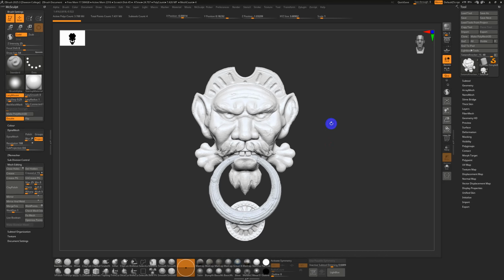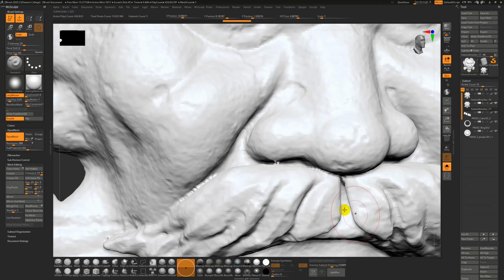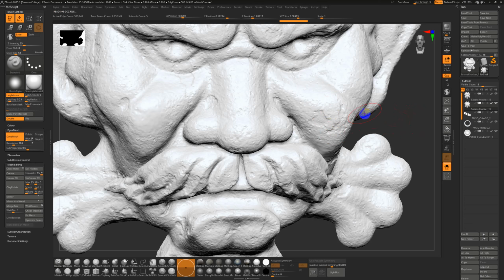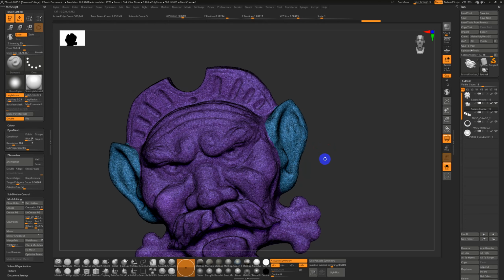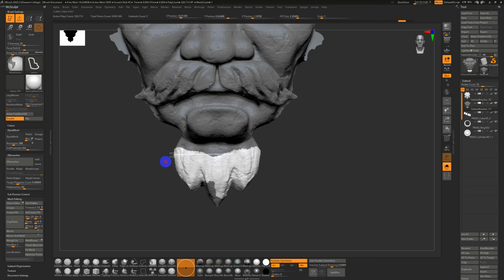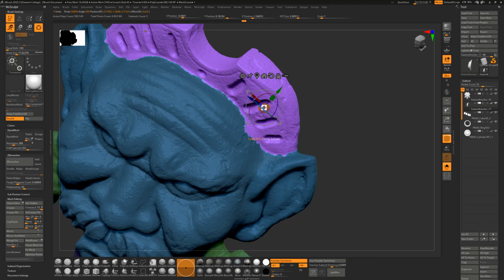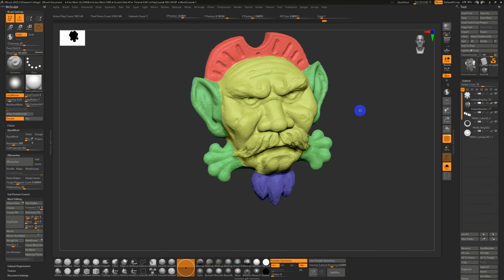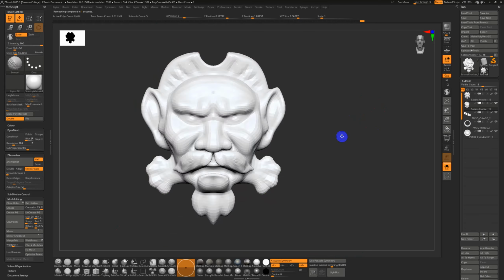1. Zremesh Your High Poly Model To Low Poly